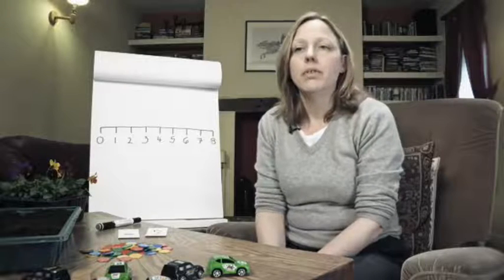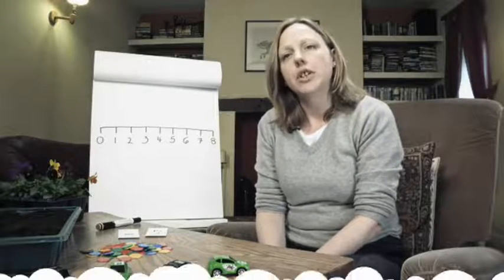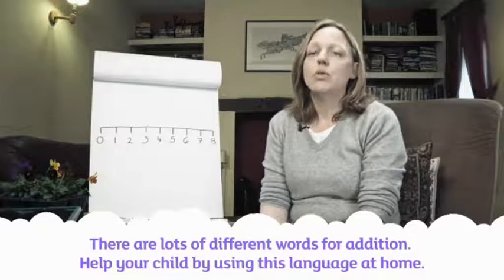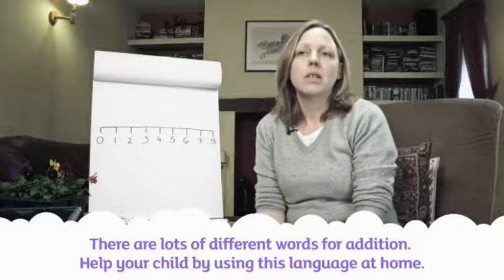Addition | Oxford Owl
Maths expert Kate Robinson explains how children learn to add by using real objects such as counters or blocks, and how you can support this at home.